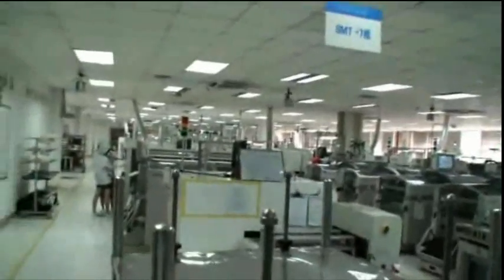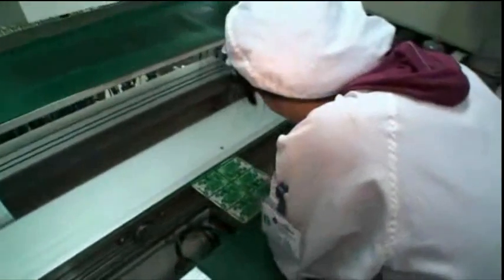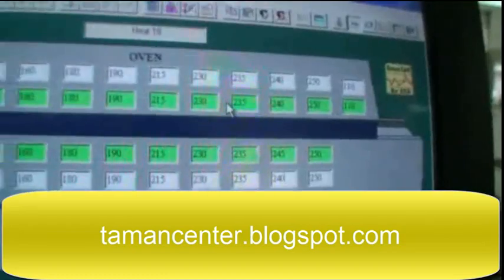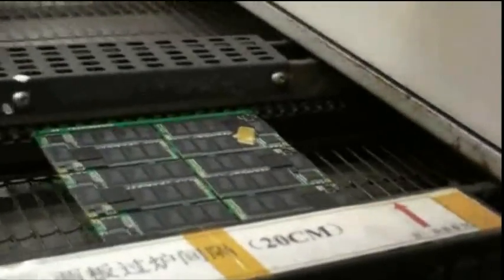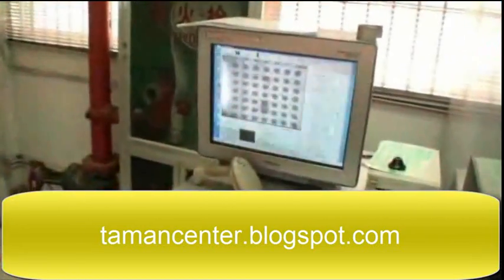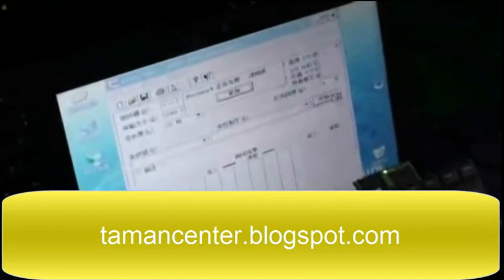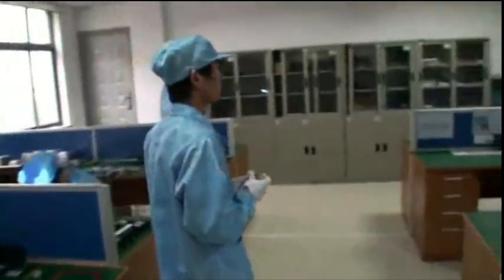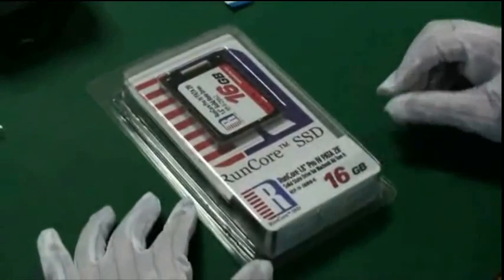من داخل مصنع الهاردات SSD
كيف يتم صناعة القرص الصلب SSD ؟ هل بدر في ذهنك هذا السؤال ؟ كيف يتم صناعة القرص الثابت المعروف بأسم SSD ؟ اليك فديو يشرح طريقه تصنيع تلك الهاردات SSD يمكنك مشاهدده الفديو وتقوم بقراه المقاله لتعرف جميع المعلومات اللازمه عن تلك الهاردات SDD